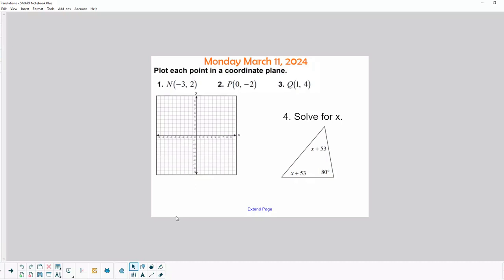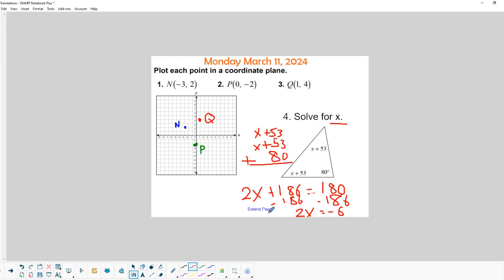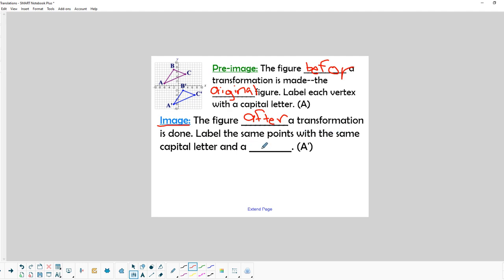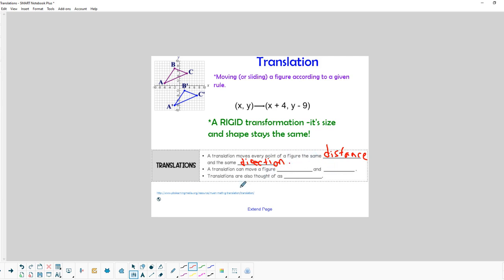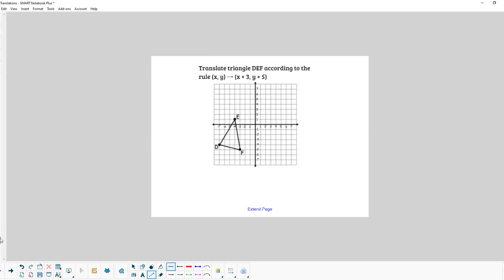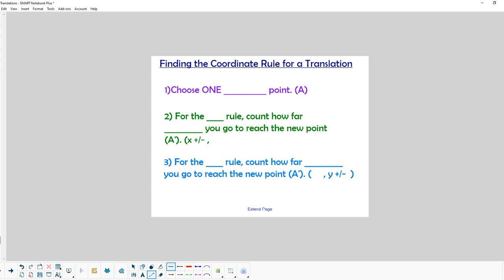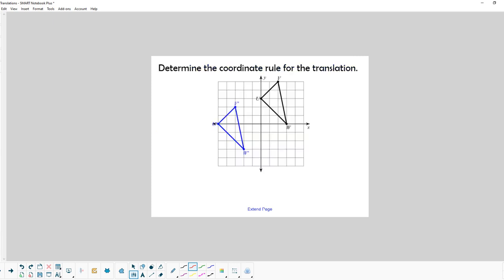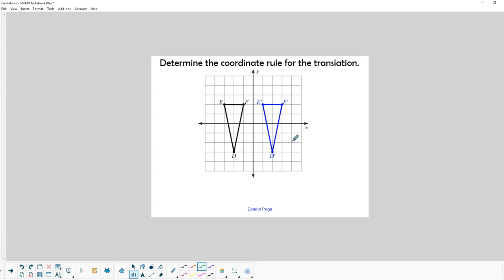Translation Guided Noted Video